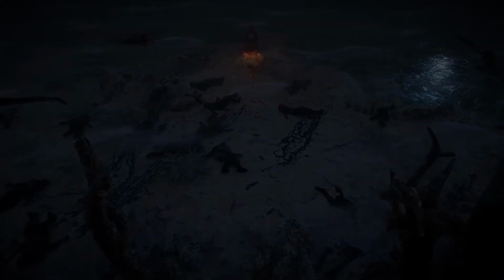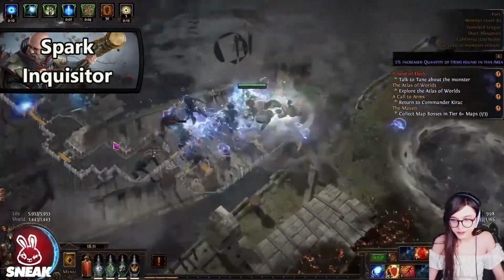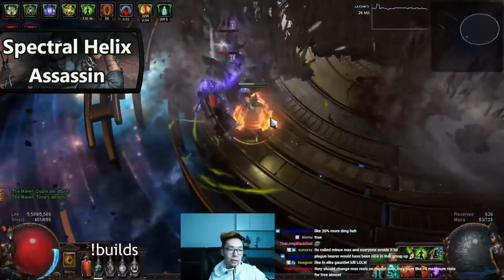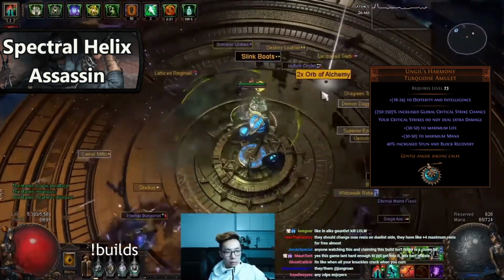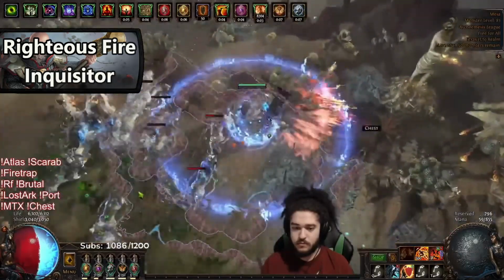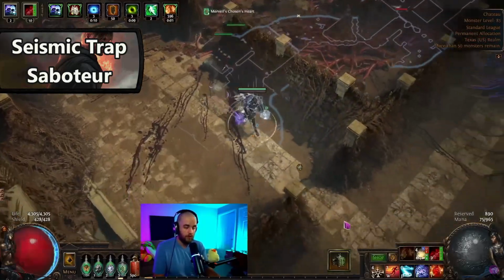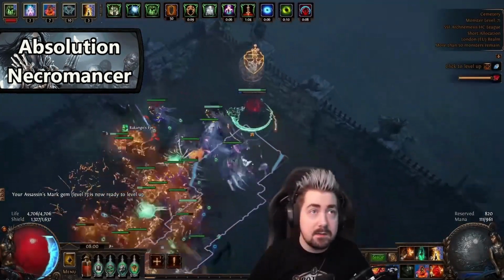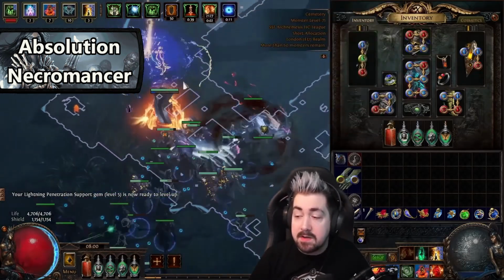MORE 3.18 Sentinel League Start Builds | Path of Exile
0:00 - Intro
0:37 - 1. Spark Inquisitor
2:57 - 2. Spectral Helix Assassin
6:14 - 3. Righteous Fire Inquisitor
8:32 - 4. Seismic Trap Saboteur
11:05 - 5. Absolution Necromancer
12:53 - Outro